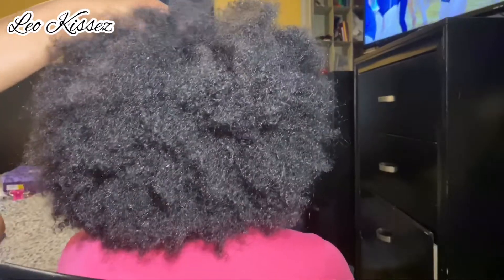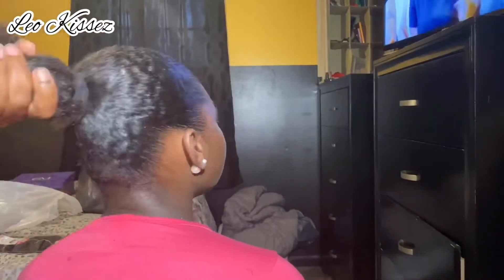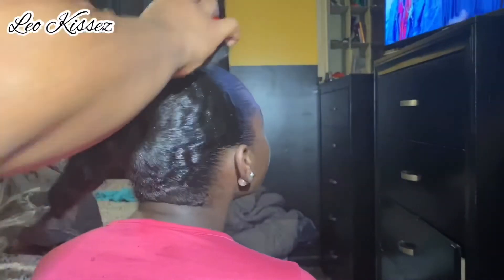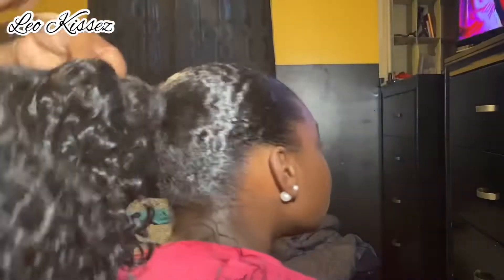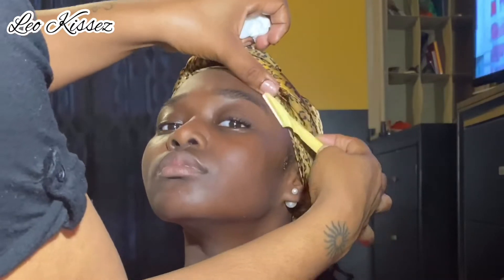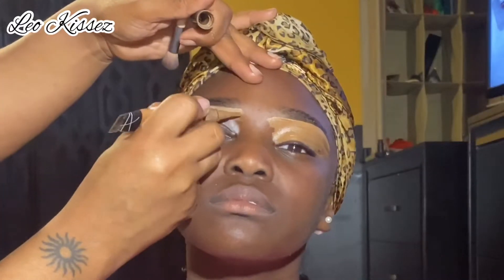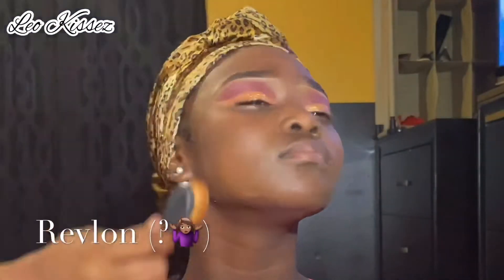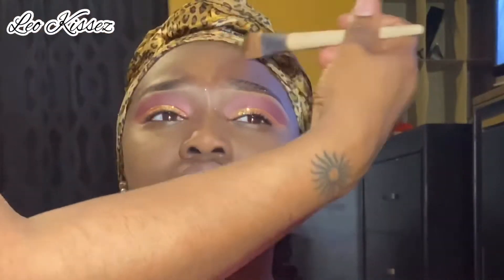Hair & Makeup Tutorial|Step by Step| First Formal Dance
In this video, I’m doing a full tutorial of hair and makeup for her first formal dance at school!

M U S I C:
Artist: Enyer